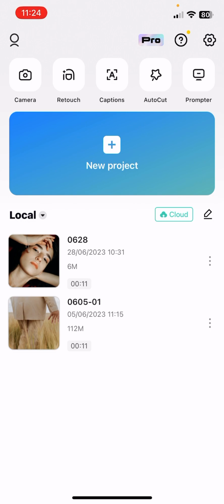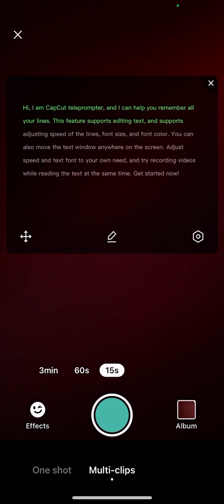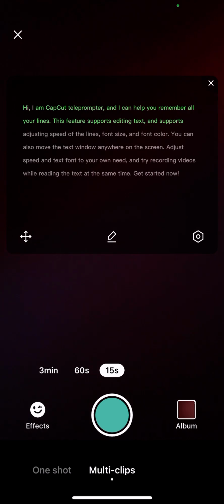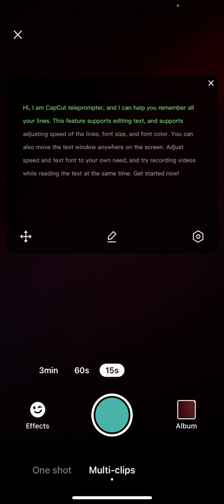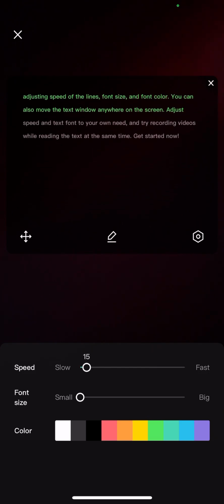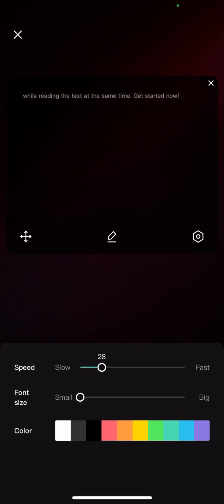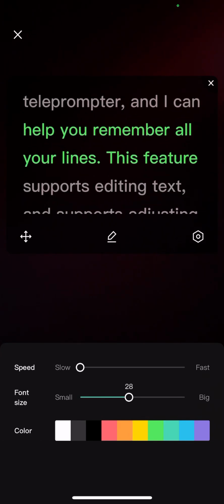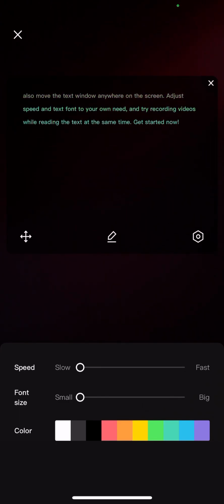How to change the speed of the prompter in CapCut?